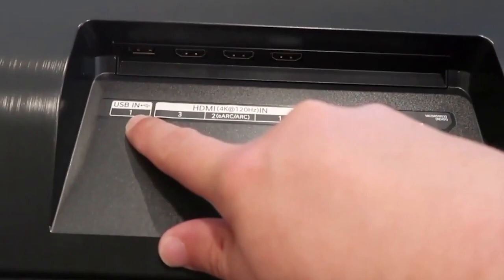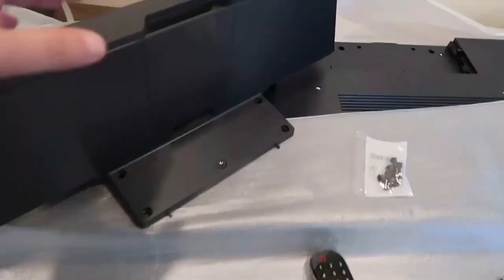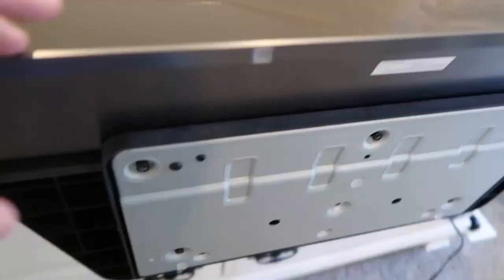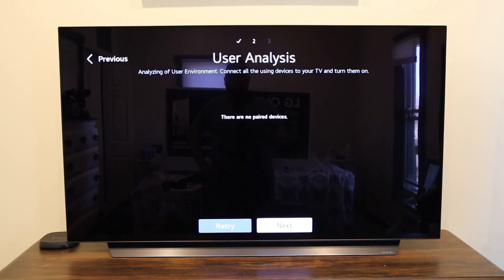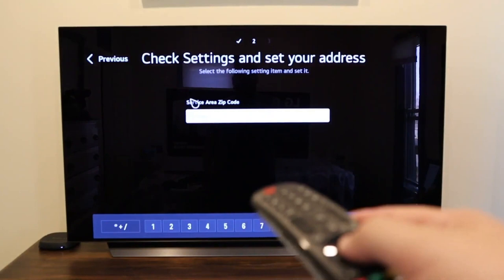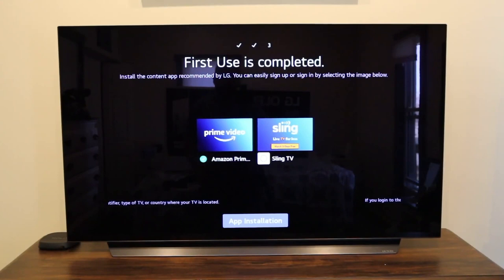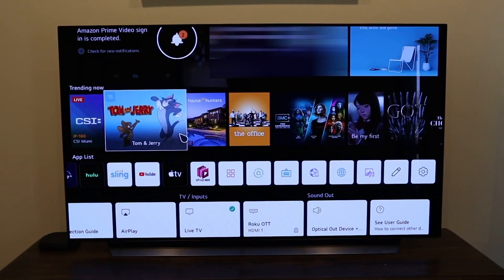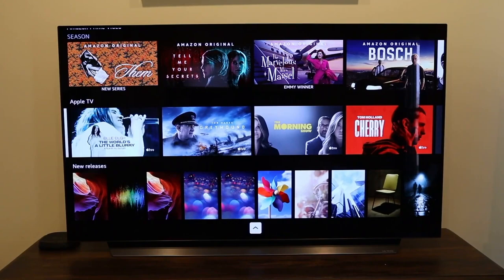Unboxing and Setting Up the LG M3 OLED: A First Look at Your New Home Theater Experience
Here is a look at the 55" LG M3 OLED TV. I unbox and show you how to get it set up.

Get the LG M3 here:
(Amazon Link)